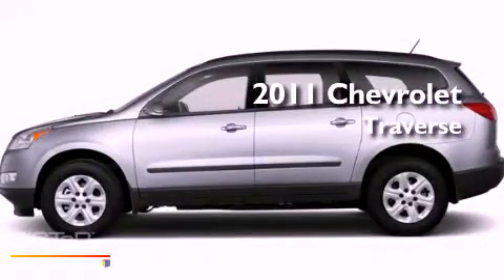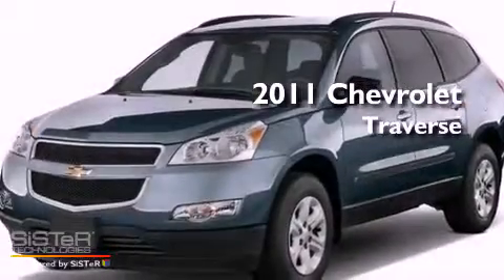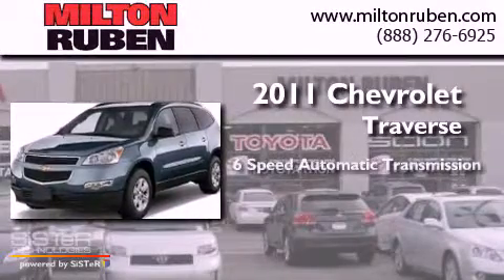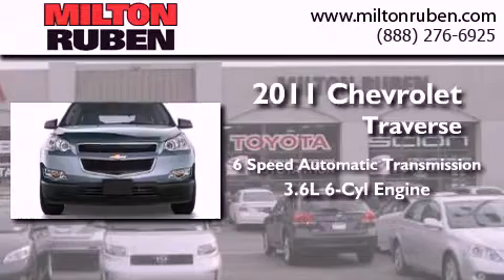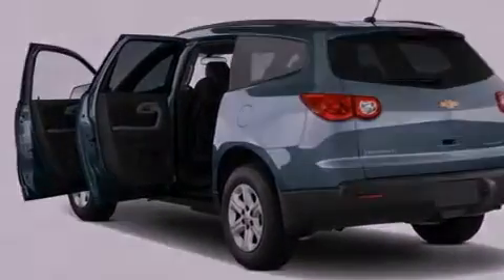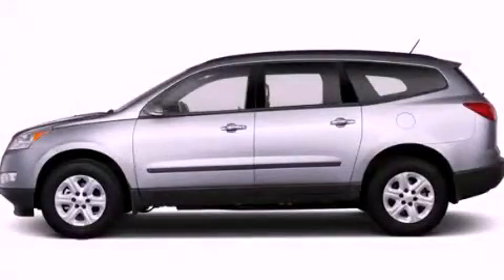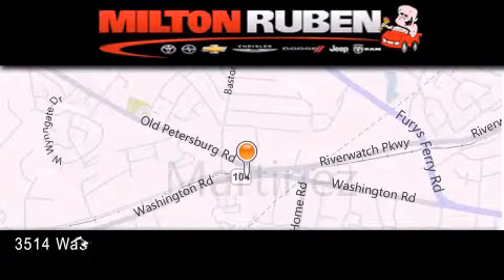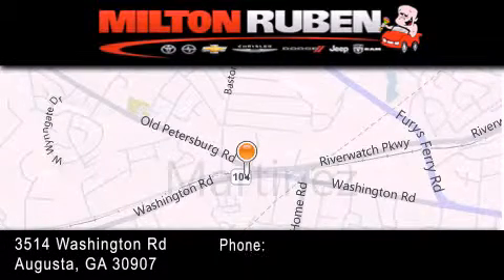2011 Chevrolet Traverse Hephzibah GA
Year : 2011
 Make : Chevrolet
 Model : Traverse
 Engine : 3.6L V6 DIR DOHC 24V
 Trans . : Automatic
 Exterior : Silver Ice Metallic
 Miles : 411
 Interior : Dk Gray/Lt Gray
 Stock : B3816

 2011 Chevrolet Traverse Augusta GA